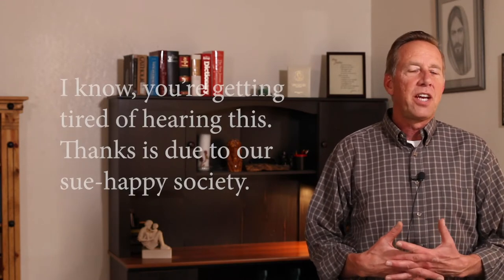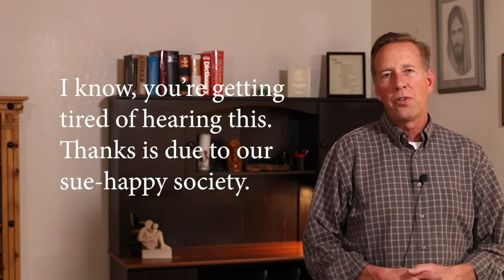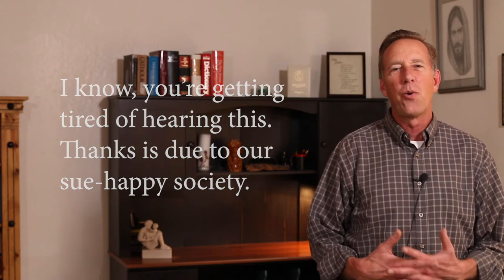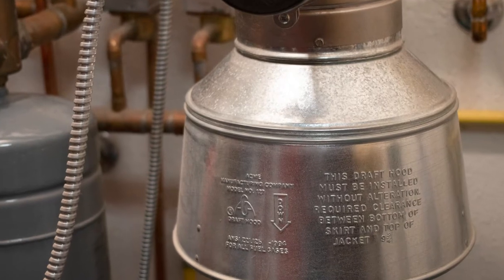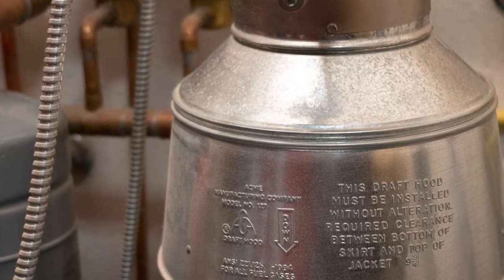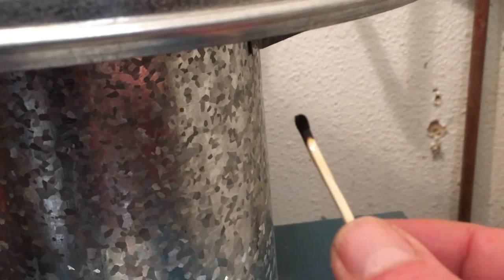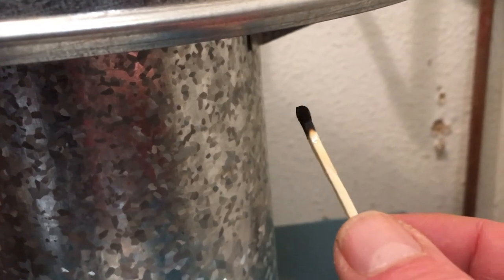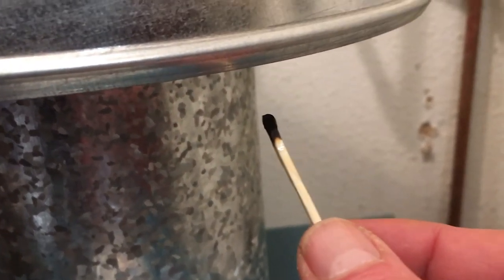Checking Your Boiler Part 3: Venting and Chimney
This video explains a simple method of checking your boiler's venting and chimney system for a negative draw.